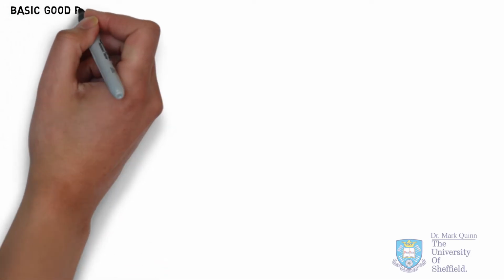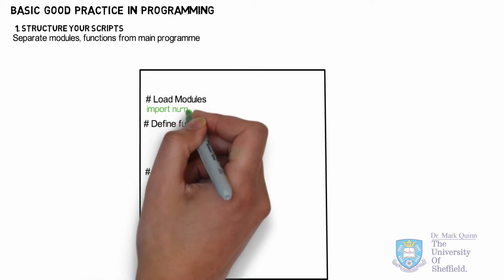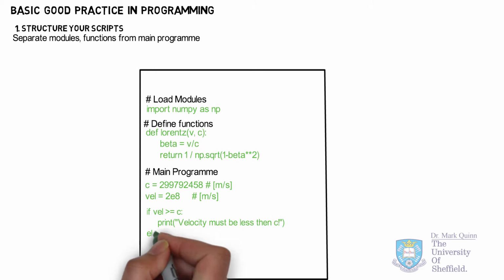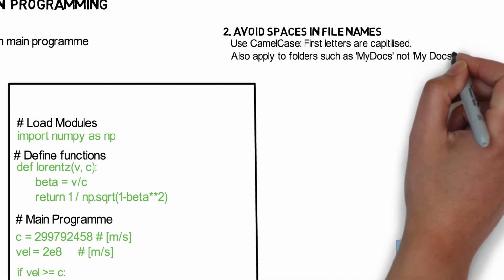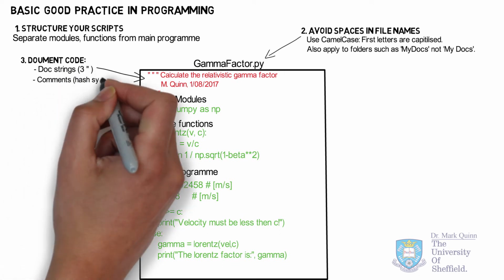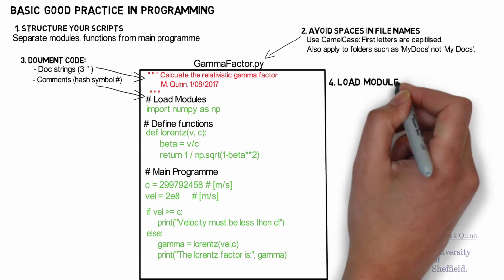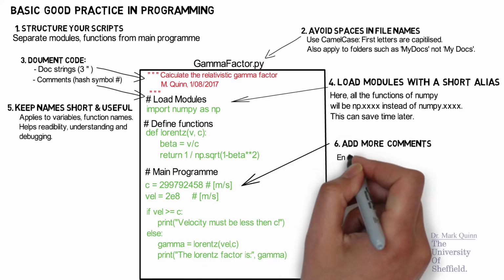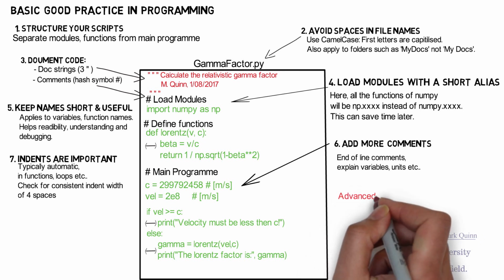Basic good practice in programming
Learning to programme in Python and other languages gives you the opportunity to learn basic good practice.

Here I show some methods including:
- Structuring
- Documenting
- Naming

This video is part of the "Programming in Python" module taught at the Dept of Physics and Astronomy, University of Sheffield.